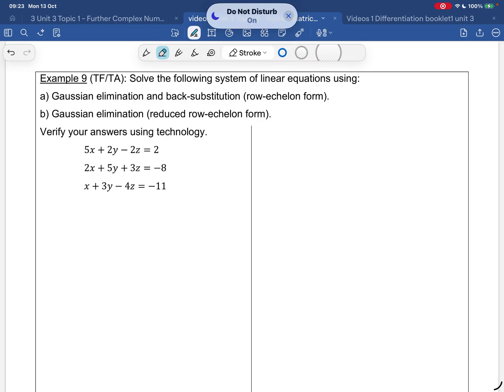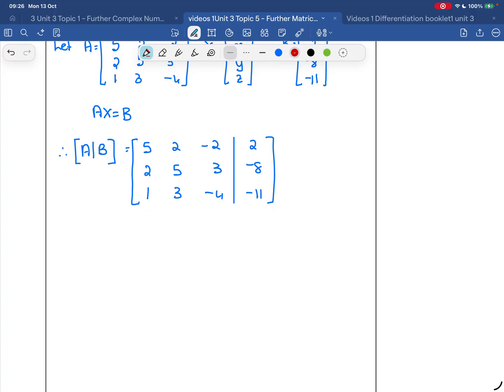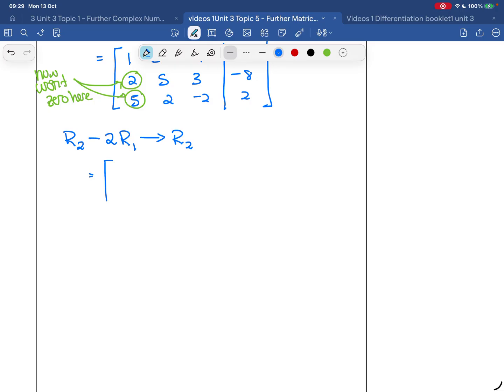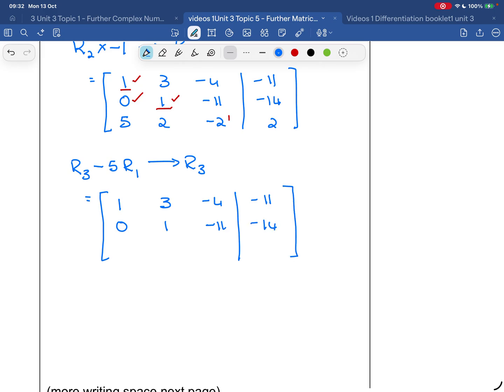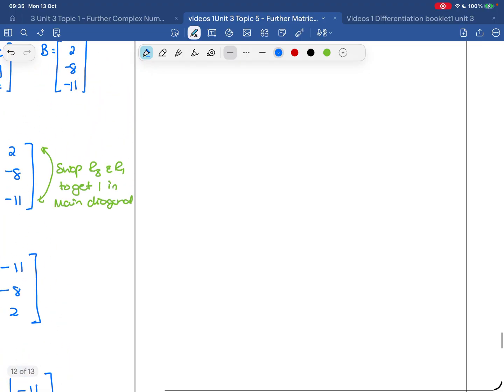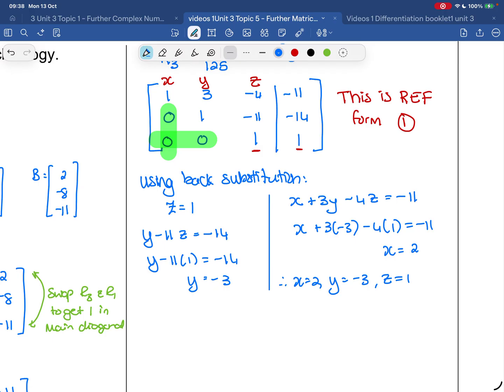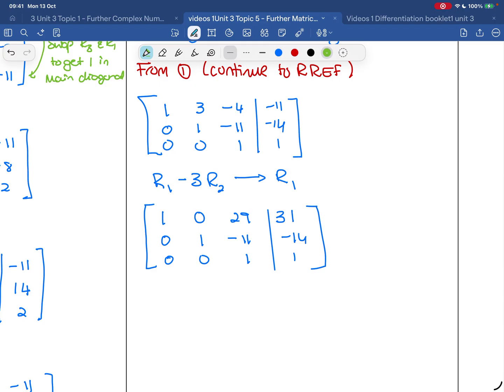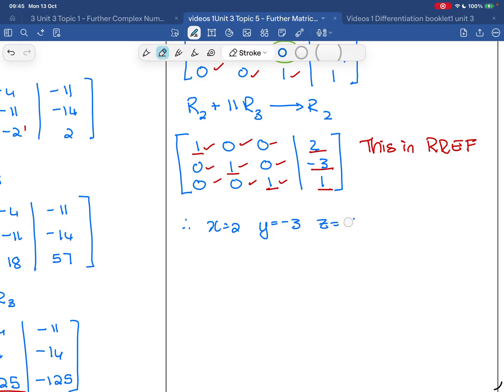SM U3 T5 FURTHER MATRICES EG9